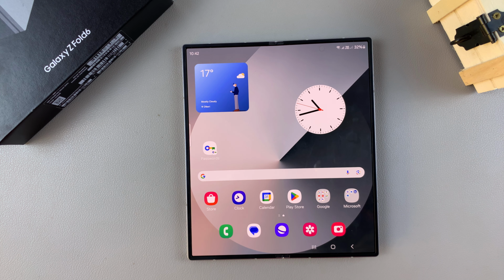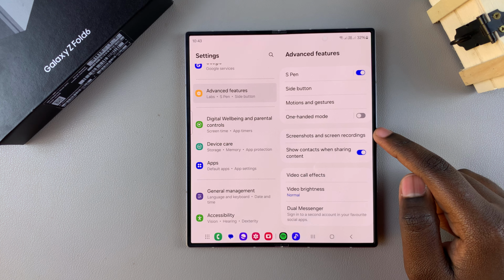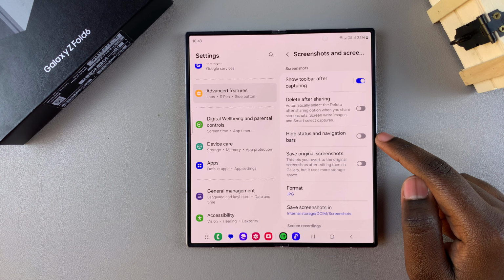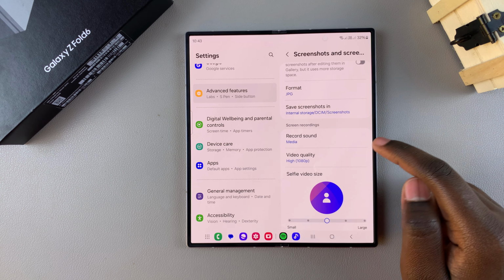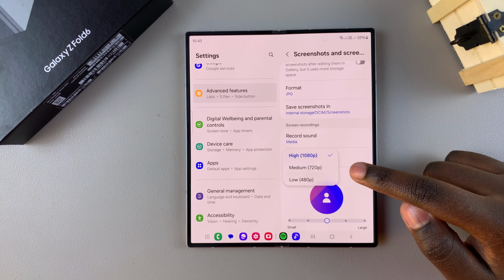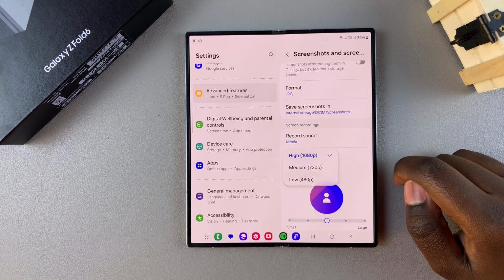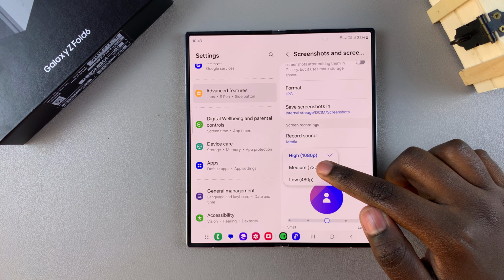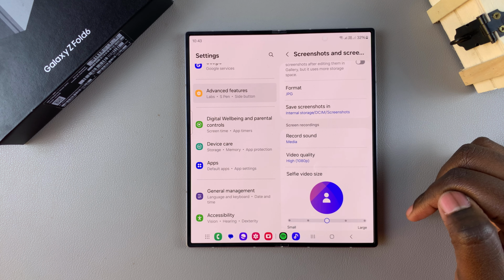How To Change Quality Of Screen Recordings On Samsung Galaxy Z Fold 6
In this quick and easy tutorial, I’ll show you how to change the quality of your screen recordings on the Samsung Galaxy Z Fold 6. Capture gameplay, create tutorials, or saving video calls.

Screen recordings can sometimes be unwatchable due to the poor quality resolution they were recorded in. You can opt for higher resolutions which offer clearer, more detailed recordings. However, they may result in larger file sizes.

Lower quality resolutions, on the other hand, will save storage space, which is important if you’re running low on memory. Depending on what you’re recording and your available storage, you may want to customize these settings.

Change Recording Quality Of Screen Recordings On Samsung Galaxy Z  Fold 6:
How To Adjust Quality Of Screen Recordings On Samsung Galaxy Z  Fold 6:
How To Improve Quality Of Screen Recordings On Samsung Galaxy Z  Fold 6:

Step 1: To start, open the Settings app on your Samsung Galaxy Z Fold 6. You can tap on the Settings app in the app drawer; or, you can swipe down twice from the top of the phone to reveal the quick settings panel. Here, you'll see the Settings icon, represented by a cog-wheel or gear shape.

Step 2: Within the Settings menu, scroll down until you find "Advanced Features". Tap on it to open the submenu. Here, locate the "Screenshots and Screen Recordings" option, and select it.

Step 3: In the Screenshots and Screen Recordings menu, you’ll find an option labeled "Video Quality". Tap on it to reveal more options. You can choose between Low (480p), Medium (720p) and High (1080p).

Step 4: Select your desired recording resolution and your changes will be saved instantly.

Cell Phone Tripod Adapter